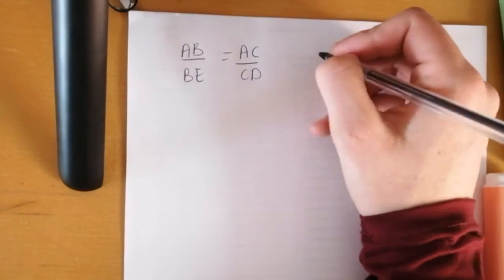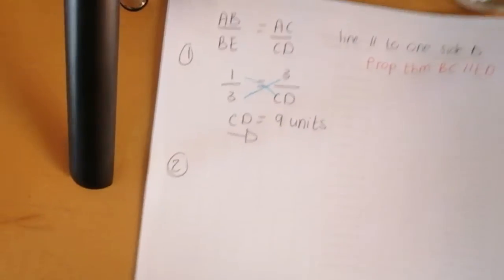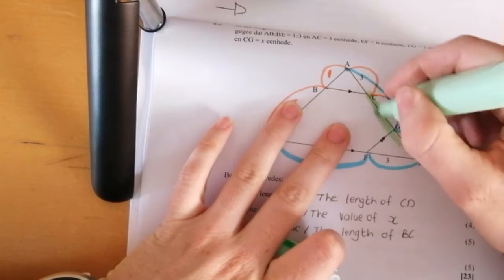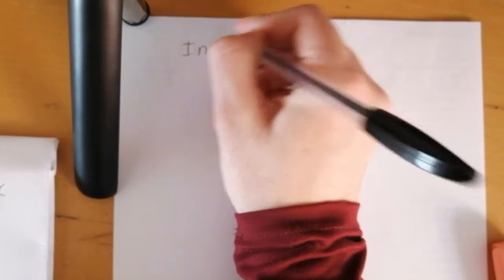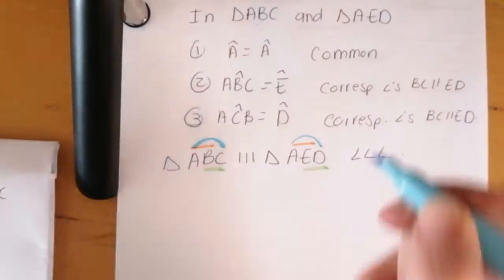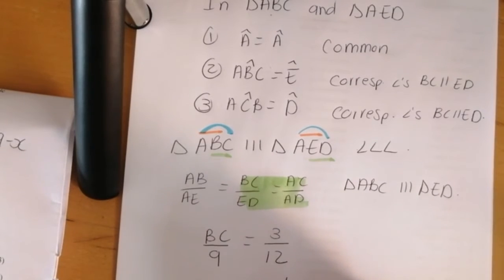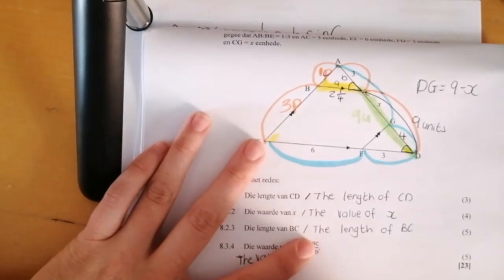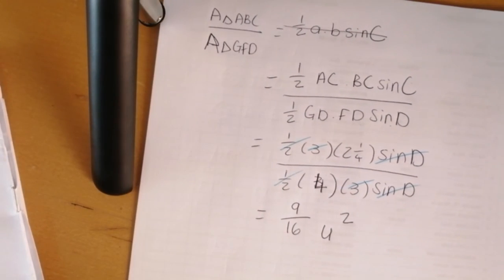Question 8 June exam 2022